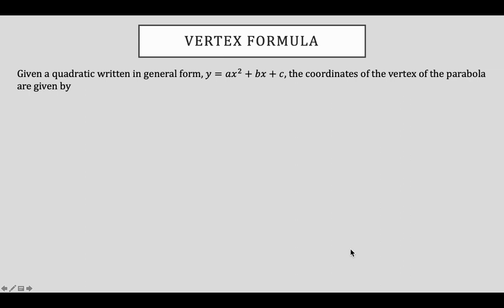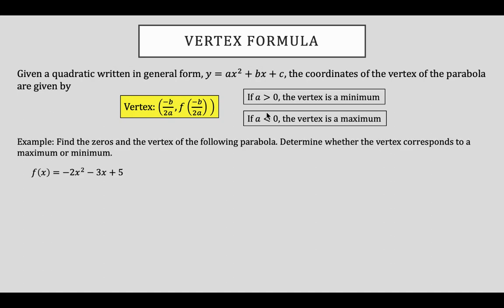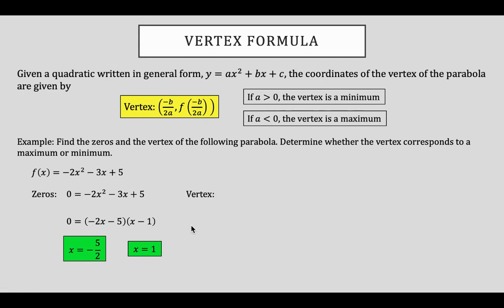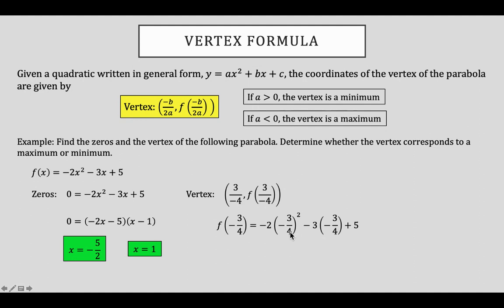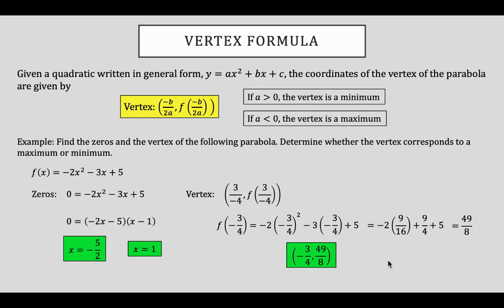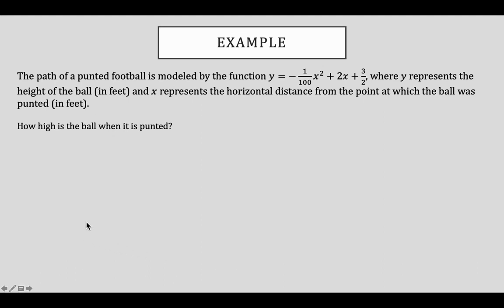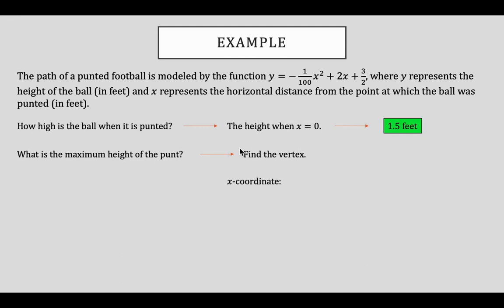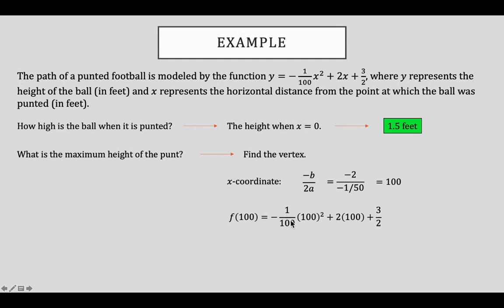Precalculus - Chapter 2.1.3 The Vertex Formula